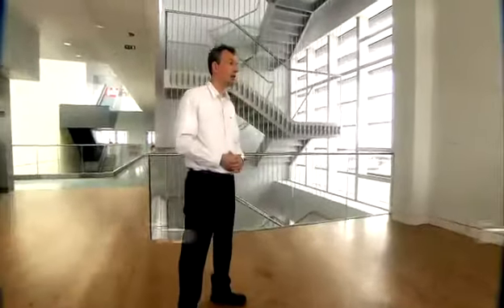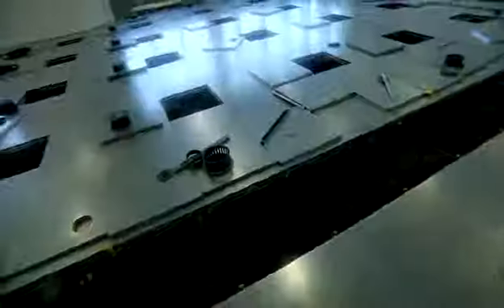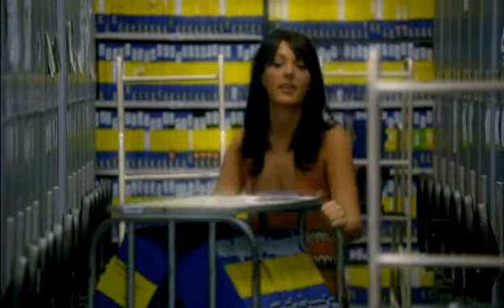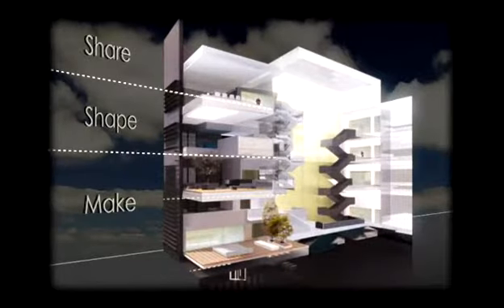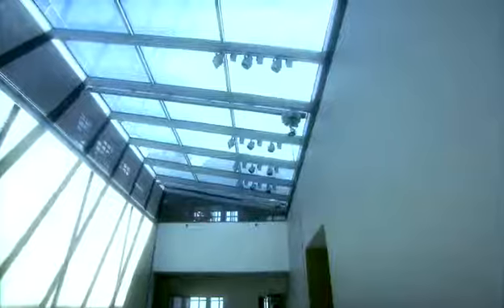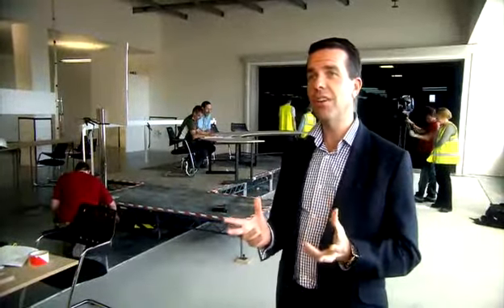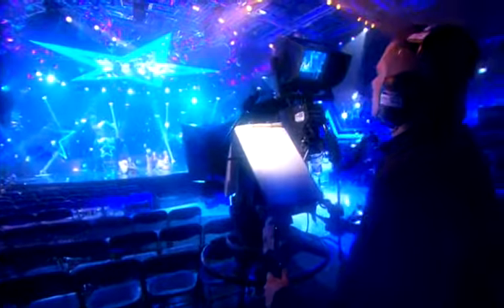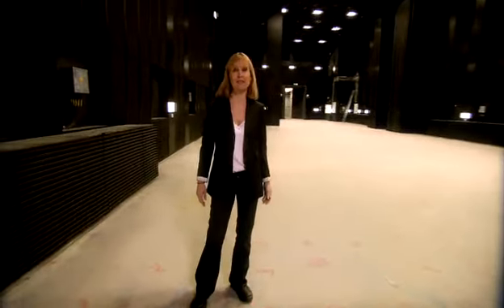H1 Executive Leadership promo 1-7-10.mp4